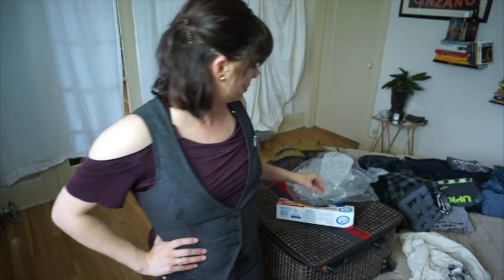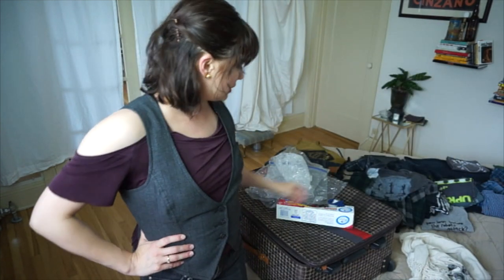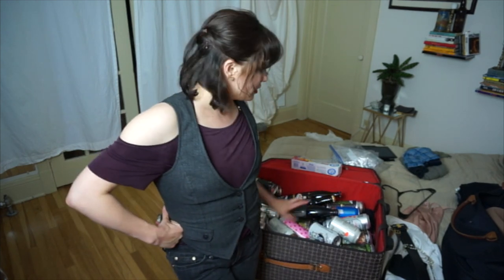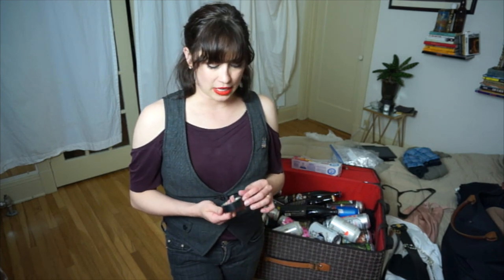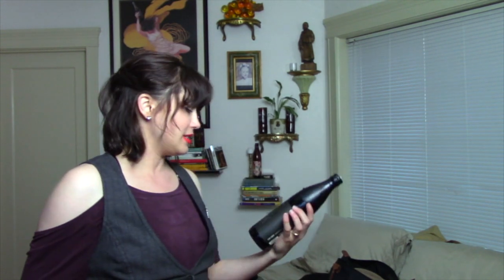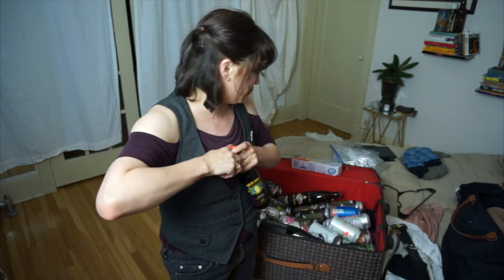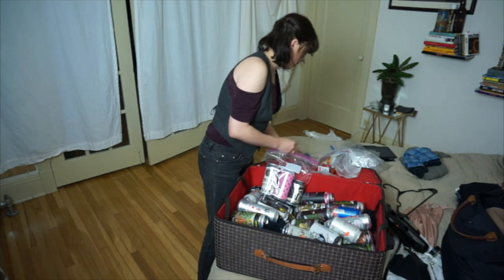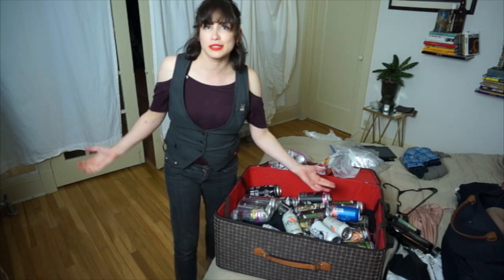PACK YOUR BEER FOR FLYING | Tasting Nitch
A HOW TO! by your tastegeek friend Nitch.
i'm going to Europe, b*tch, i've got a handbag full for underwear and a suitcase full of share beers.
tasteandtalk events coming your way - or you missed them.
check for links to updates
XOXO

Sony NEX-5T
Canon Vixia HF R600
Limo Studio Light
Audio Technica ART2100-USB

Where is that wonderful music coming from?
THAT would by my friend Lloyd Allison-Young!  i steal everything he does, and highly suggest you check out his music videos!

Final Cut Pro X, it’s basically all i have ever worked with.  editing is how i get those two camera angles.

Do you only drink beer?

What about some non beer things about you?